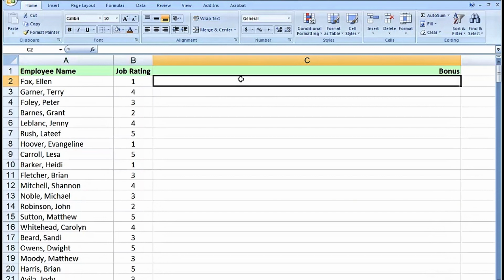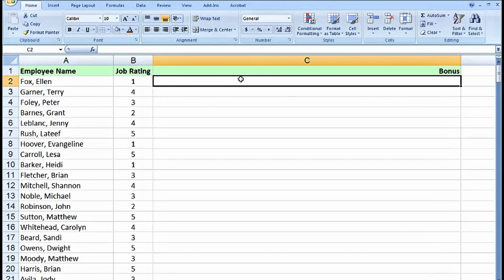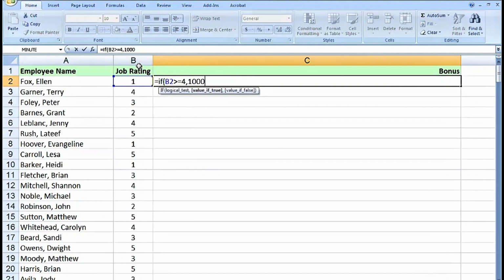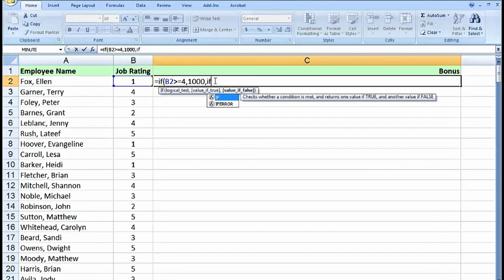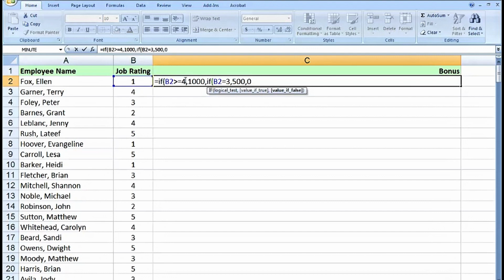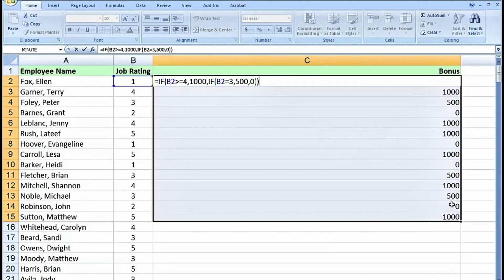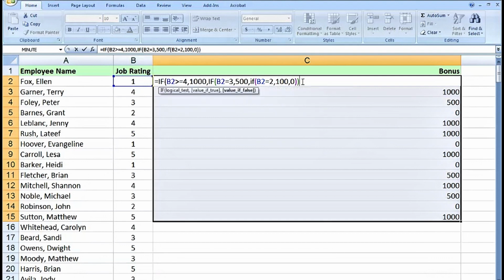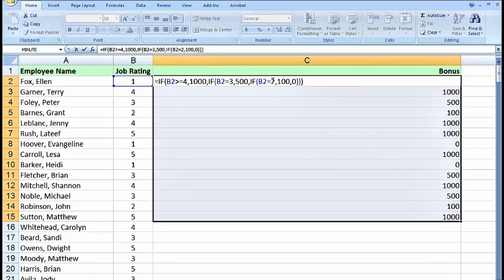Unleashing the Power of Nested IF Functions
Ready to revolutionize your Excel skills? Dive deep into the world of nested IF functions with our comprehensive tutorial! Whether you're a novice or an Excel enthusiast, this guide will take your data analysis capabilities to new heights. Unlock the full potential of Excel by mastering nested IF functions and unleashing their power in your projects. Don't miss out on this opportunity to elevate your spreadsheet skills—hit play now and embark on your journey to Excel mastery!